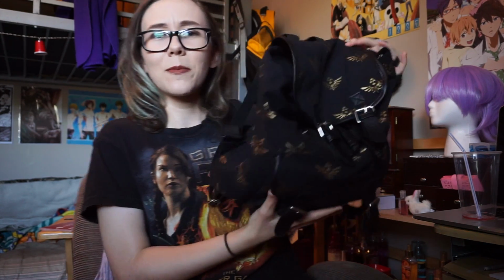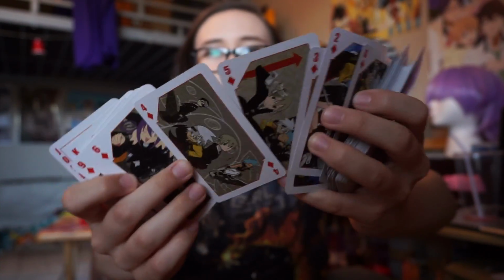What's in My Convention Bag?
You've heard of  "what's in my purse," and "what's in my travel makeup bag," now get ready for a video that no one particularly asked for, but I made anyway. Still I thought it might be helpful to share what I bring with me and give some tips. Hope you enjoy!

I'll love you either way tho don't worry!

S N A P C H A T: JessMessCosplay